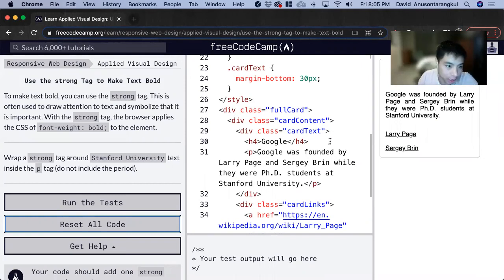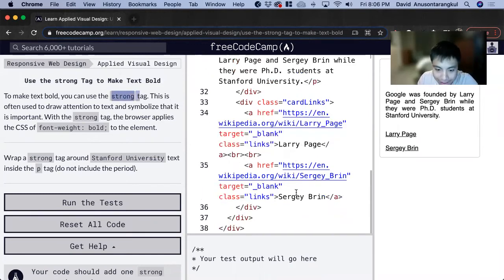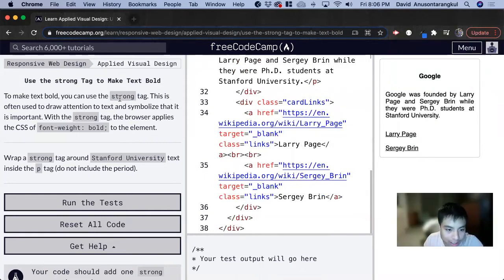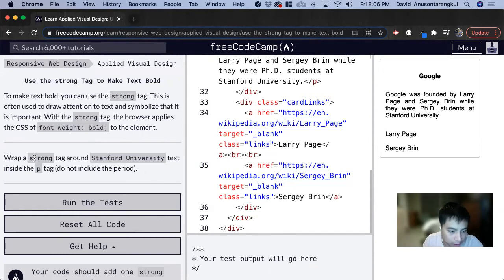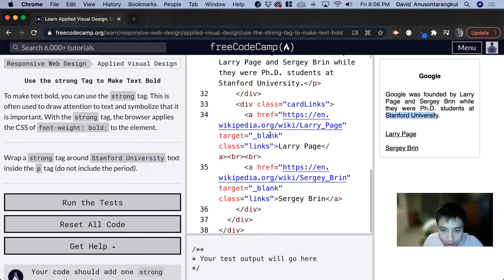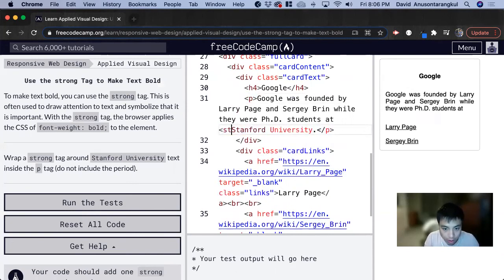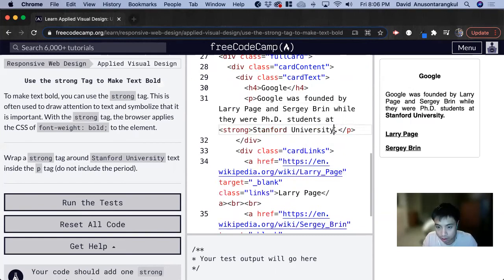Use the strong Tag to Make Text Bold (Applied Visual Design) freeCodeCamp tutorial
Certification: Responsive Web Design
Course: Applied Visual Design
Lesson: Use the strong Tag to Make Text Bold
freeCodeCamp tutorial

In this lesson, we learn how to use the strong tag to make the text bold in the HTML.